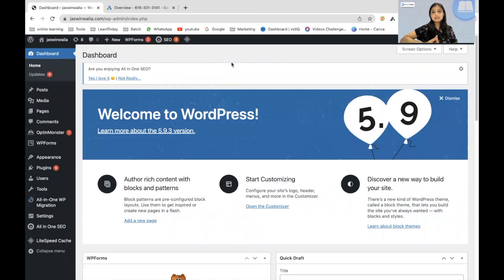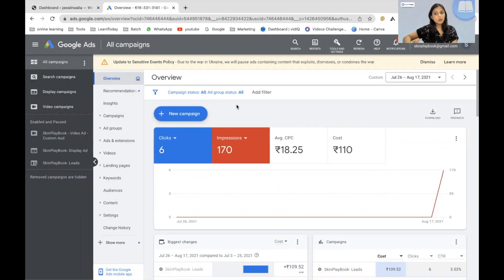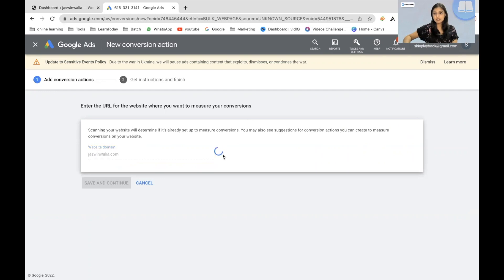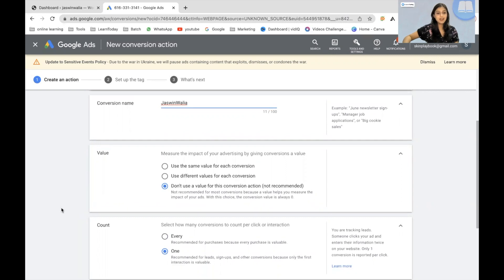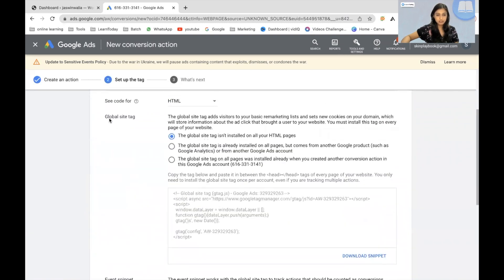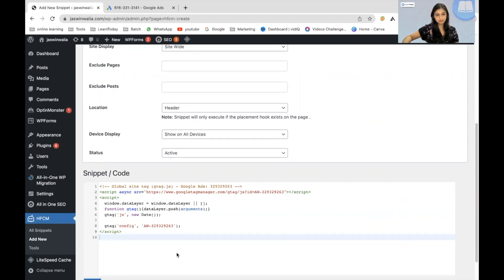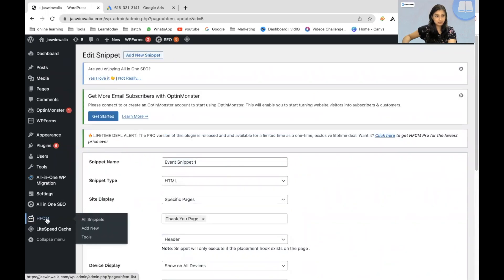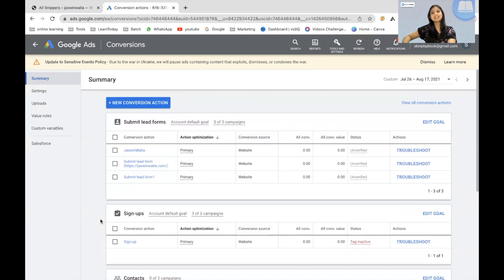How to paste Google Ads code in WordPress?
In this video, we learn how to add google ads conversion tracking code to our WordPress website. We also focus on installing HFCM plugin to help us through the process.

Conversion-optimized ads help you to track conversions of a particular ad campaign that you are running.

In order to run conversion-optimized Google ads, you need to paste the Google ads code into the header section of your WordPress site.

This SOP will show you how to do it.

You can also visit the [Google Ads help center] to read more about Conversion tracking, and how it works and why it is important.

Video Chapters:
00:00 Introduction
00:32 Installing HFCM plugin
01:34 Steps to get the Code on Google Ads
04:30 Installing the Global Site Tag
06:00 Installing the Event Snippet
07:45 Next Steps
08:10 Outro